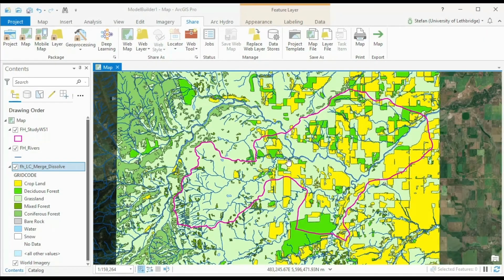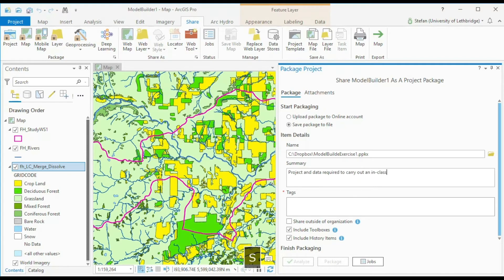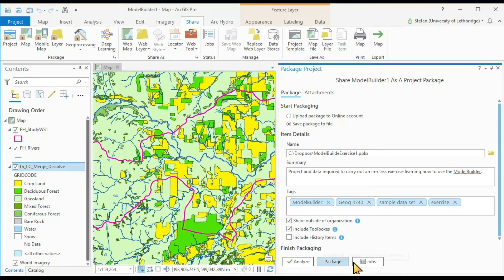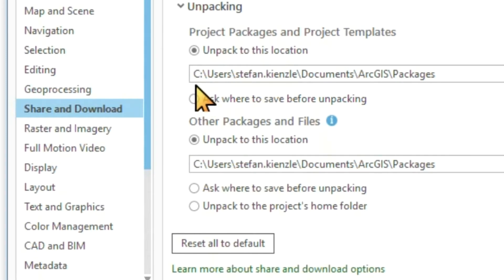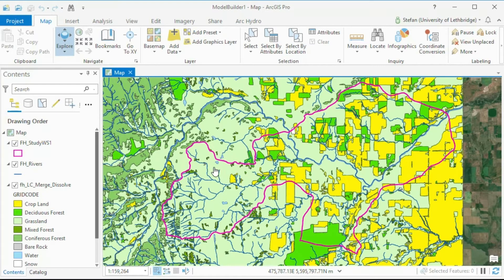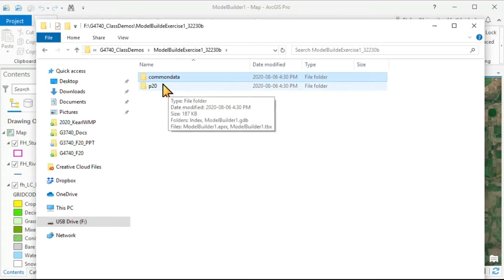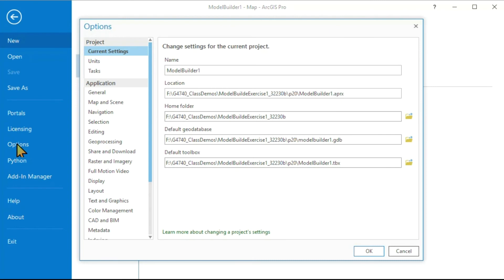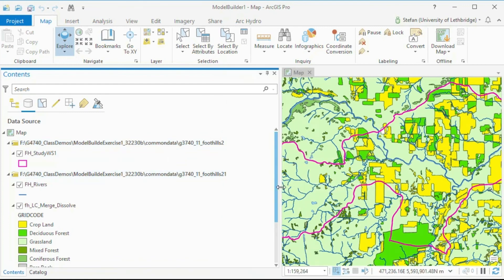Stef's GIS Lab - ArcGIS Pro Tutorial - Basics 8: Save/export all data and maps with Project Package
I used ArcGIS Pro 2.7 for this tutorial.
Saving your entire project into one file.